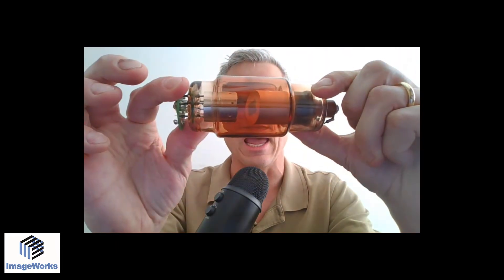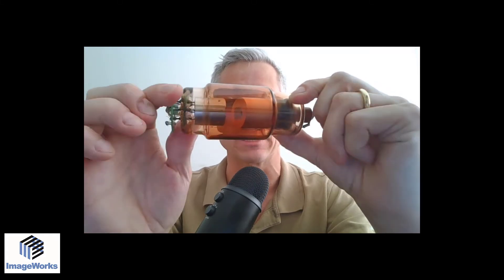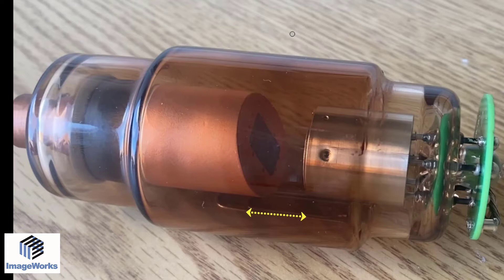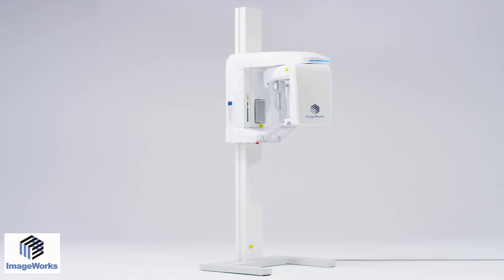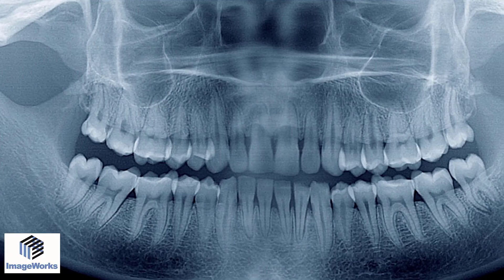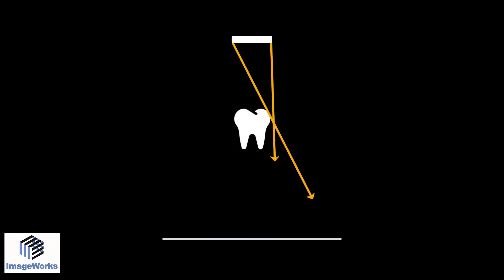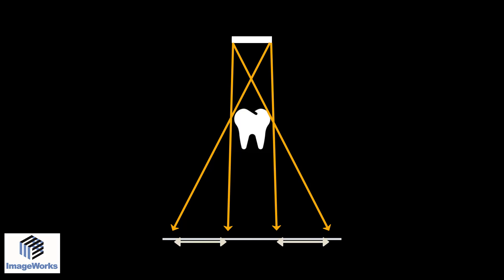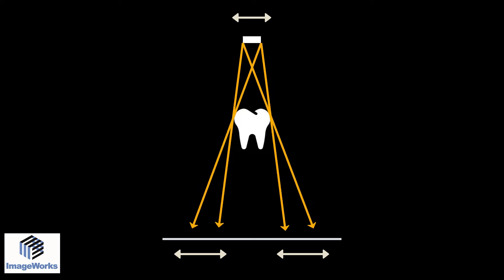How can the focal spot size affect the image quality of a dental x-ray machine?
The size of the focal spot can have a big effect on dental x-ray machines including panoramic x-ray machines and cone beam machines.  This video provides a quick explanation of what the focal spot size is, and how it can affect image quality of a dental x-ray.